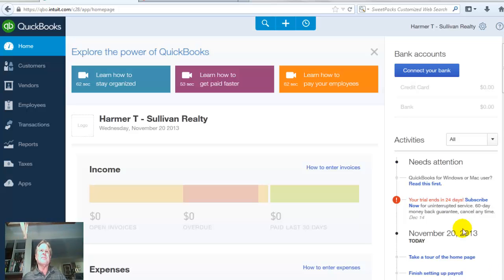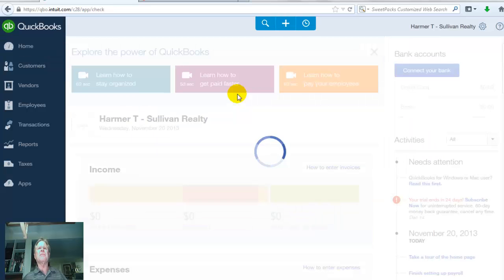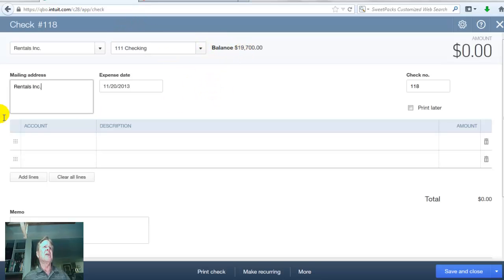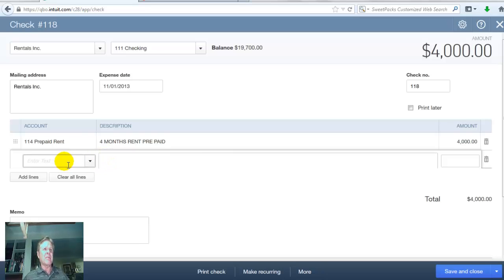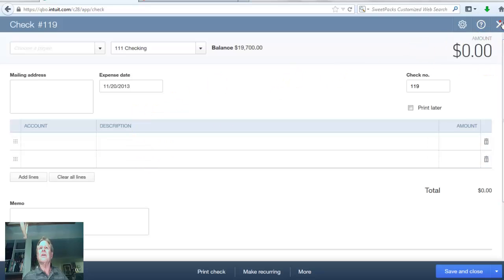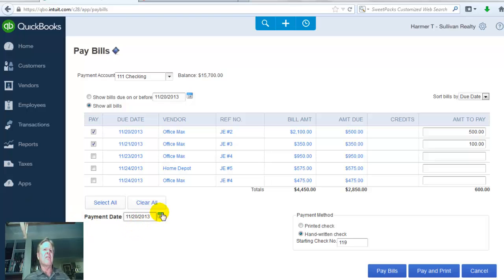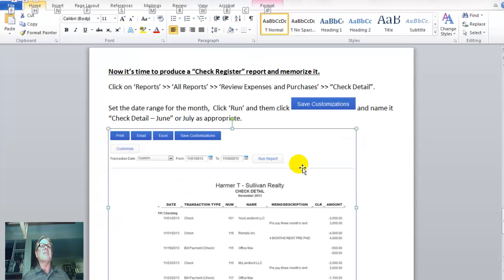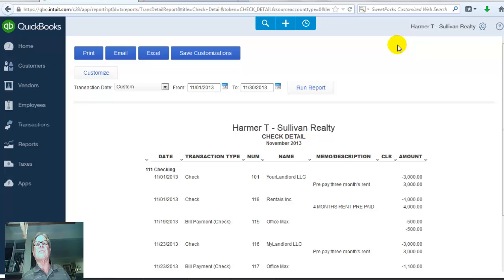05y Qbooks Writing Checks and Check Detail report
05y Qbooks Writing Checks and Check Detail report.  This demonstrates entering two types of checks:  1. A simple check using the _Check_ journal and 2. A check written to pay outstanding accounts payable invoices.  After seeing how to enter the checks you are shown how to create and memorize the _Check Detail_ report.